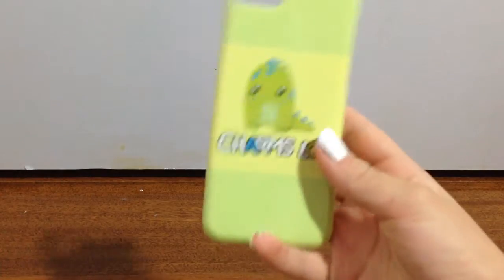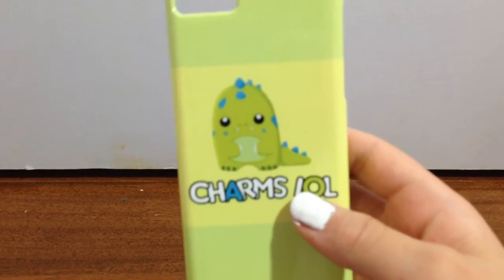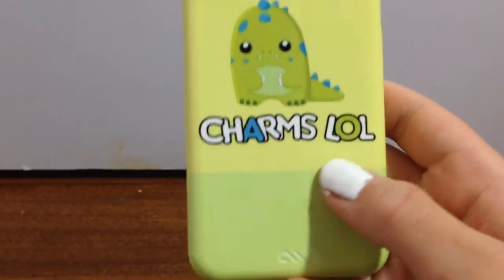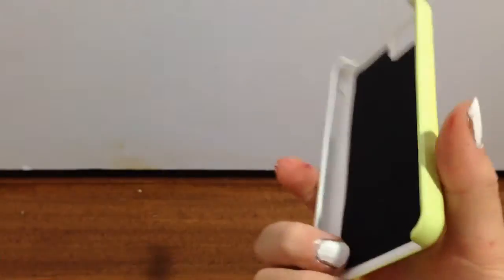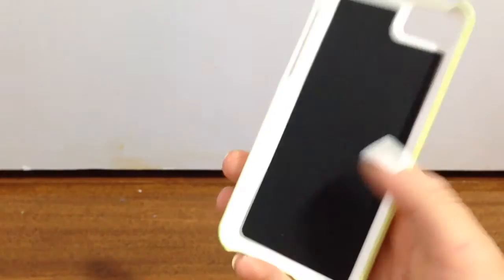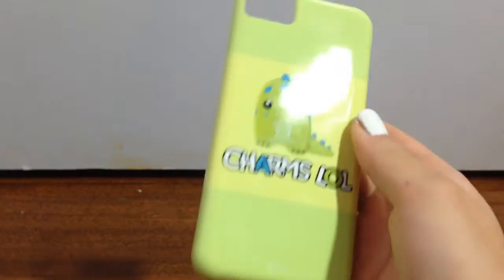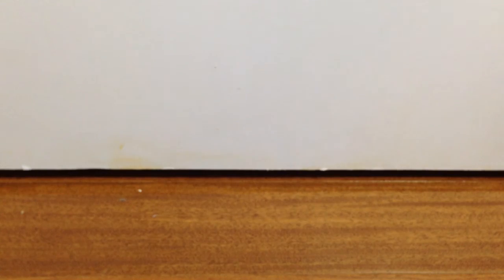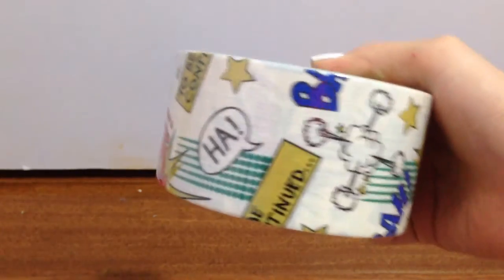2 packages! Must watch!!!!!